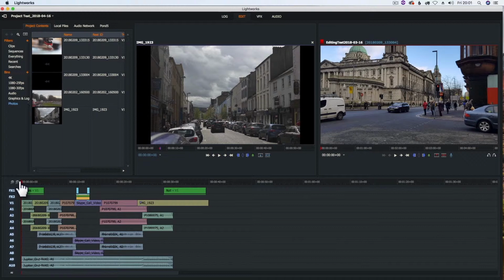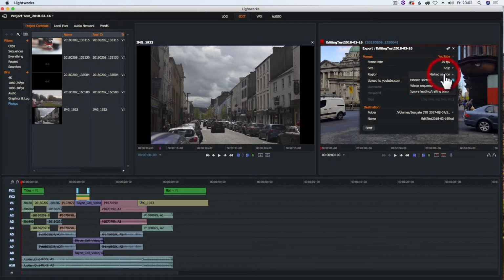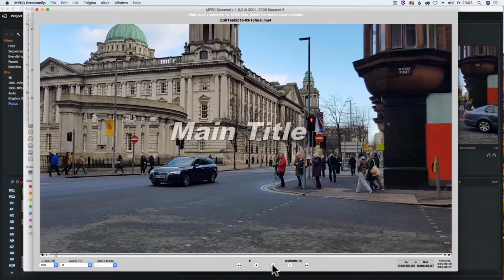LWK015 Fine tuning graphics after 1st render